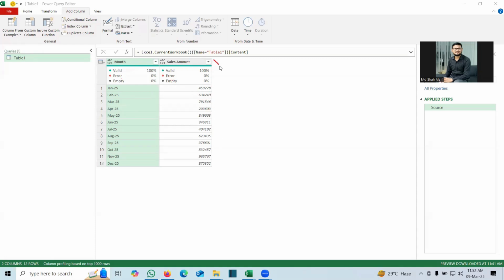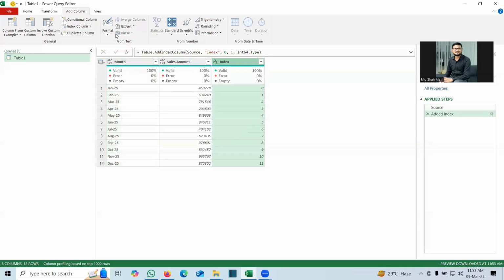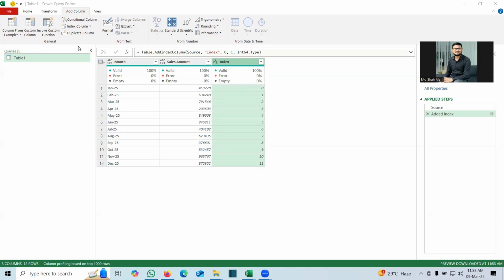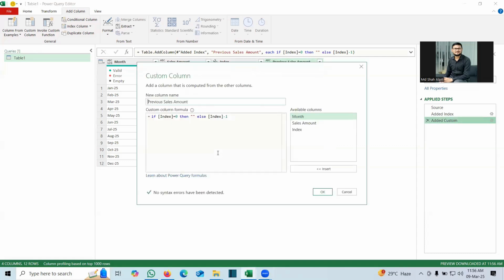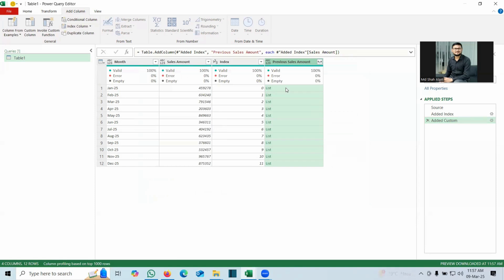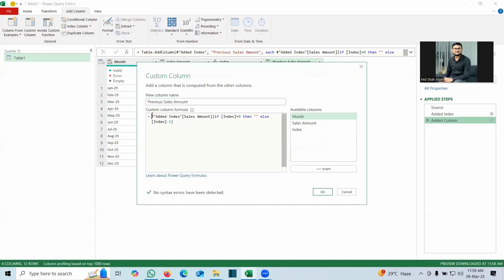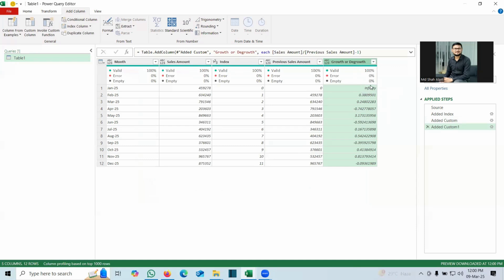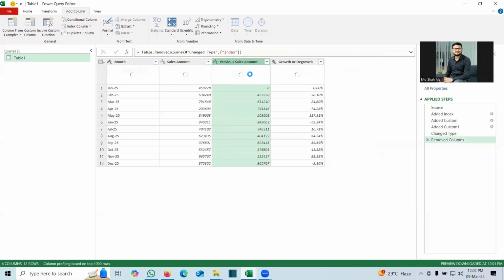Growth or De-growth| Power Query M Code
Power Query M Code

In this video, I have shown how to calculate Growth/De-growth in Power Query